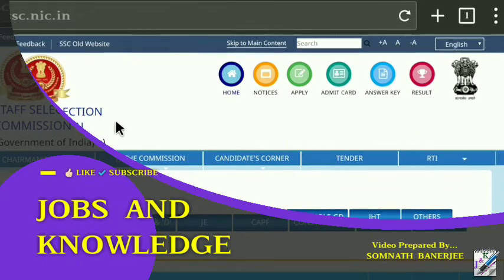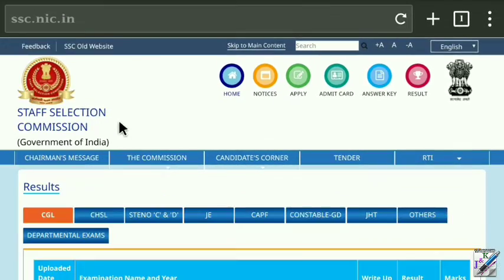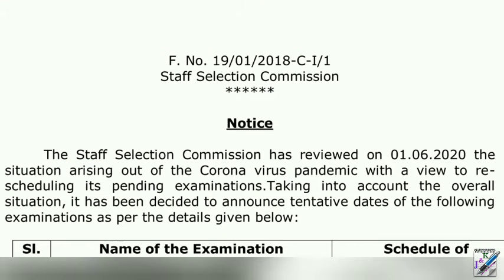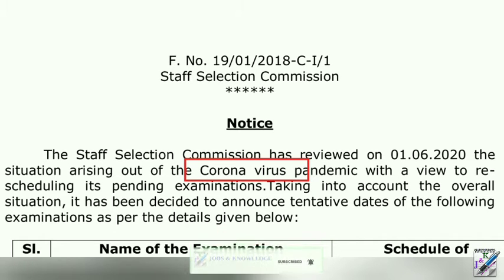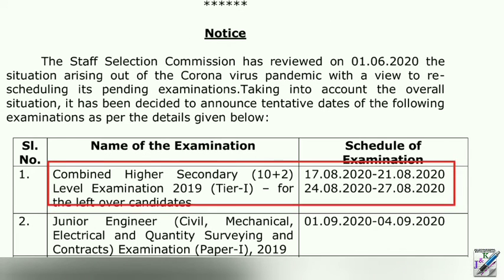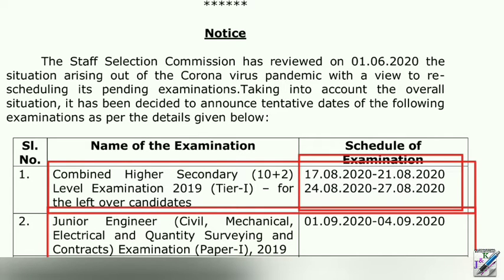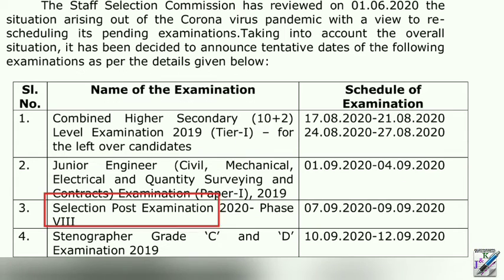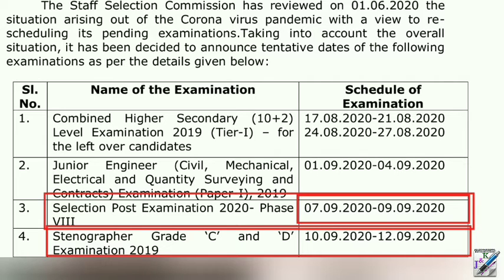SSC এর গুরুত্বপূর্ণ Official Notification | 7 টা পরীক্ষার তারিখ ঘোষণা করা হয়েছে